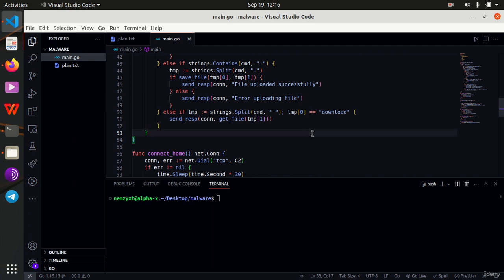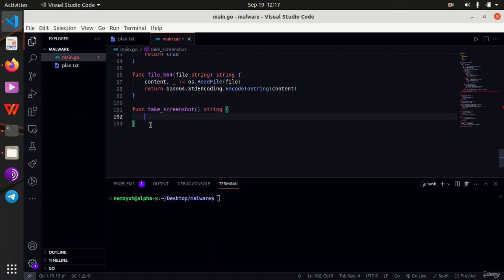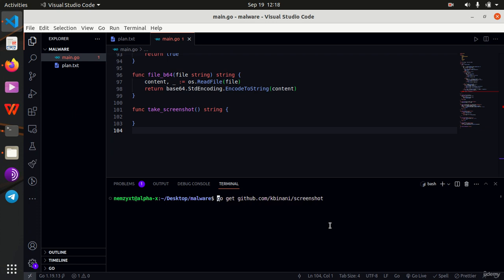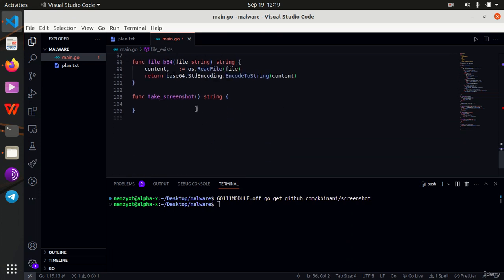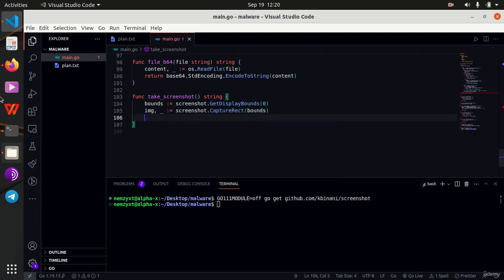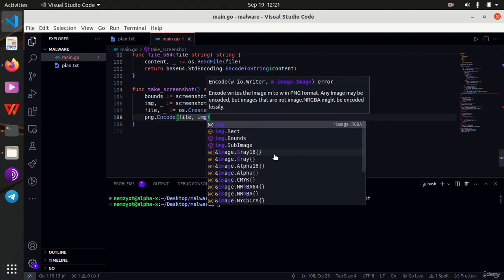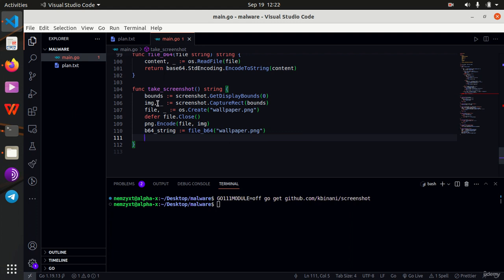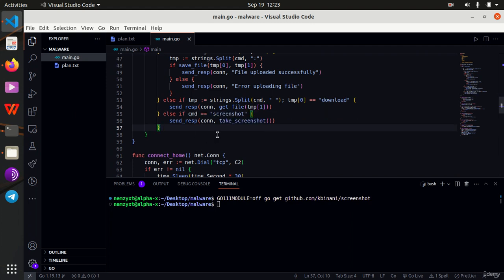١١ فبراير ٢٠٢٥